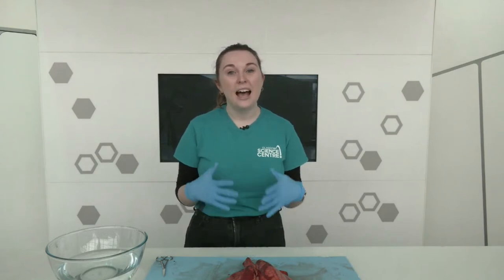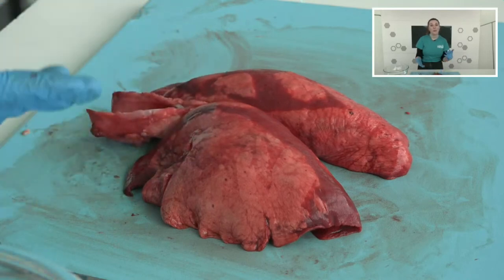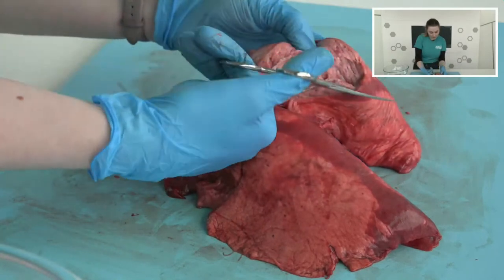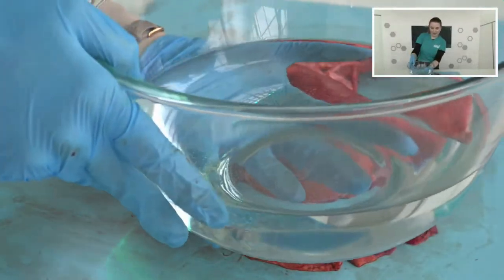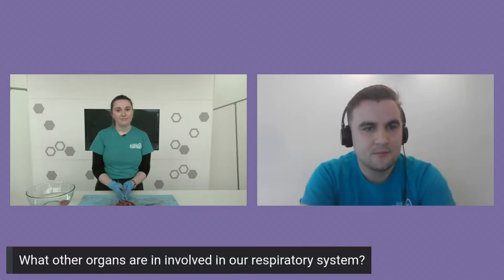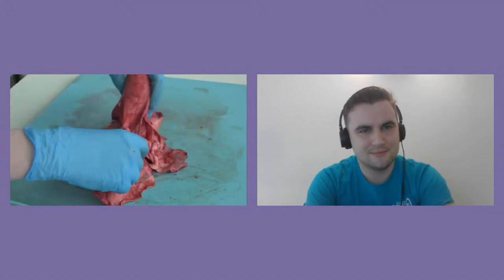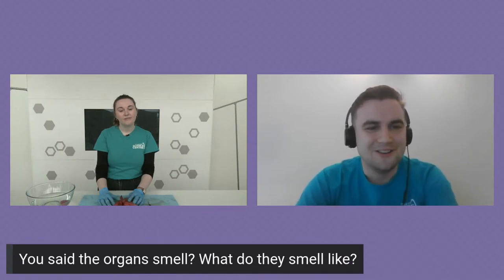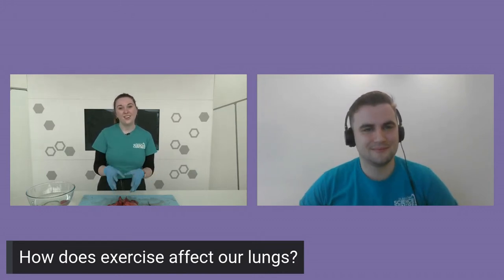Lung Dissection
Harriet from Glasgow Science Centre will take you on a tour of your lungs in this live dissection. Traveling down the trachea into the lobes of the lungs we will discover some of the amazing properties our lungs have and discuss how they work. Do you have any questions, Harriet will be on hand answering your questions throughout this breath-taking session.

Visit the Curious About: The Human Body festival from Glasgow Science Centre for more free educational resources on the human body and healthcare